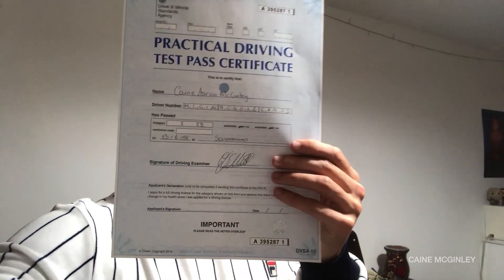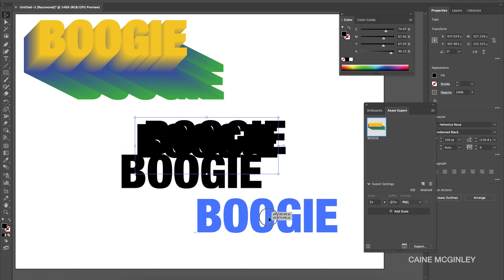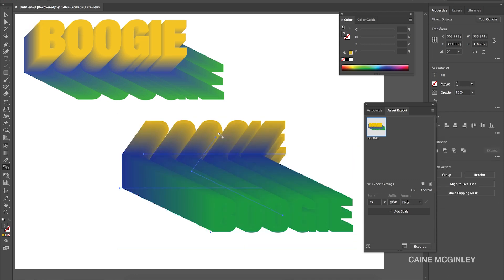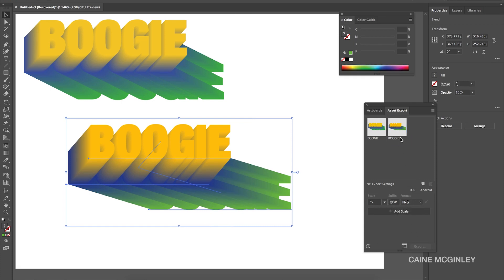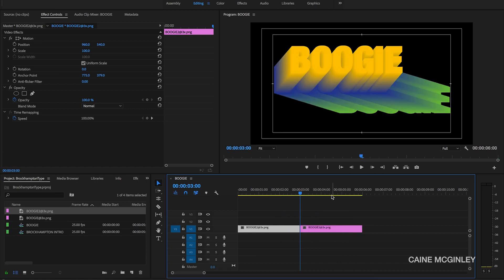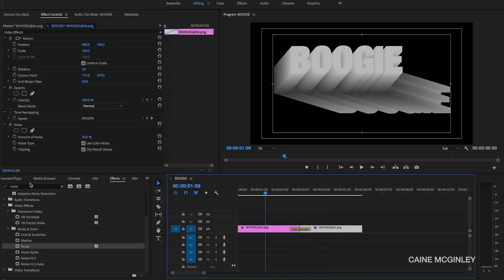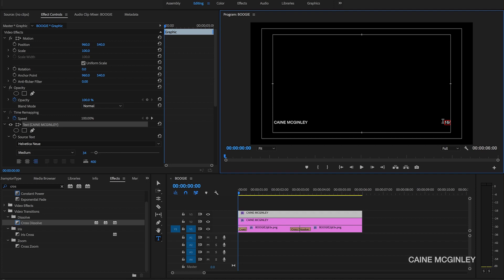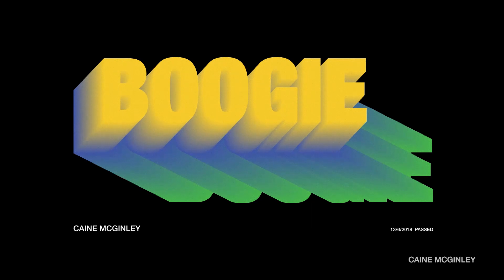BROCKHAMPTON Art Intro/Typography Tutorial (Illustrator & Premiere)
In this tutorial I will show you how to recreate the BROCKHAMPTON introduction that they used for their music videos.

This tutorial will take you step-by-step on how I created the gradient, blend tool effect from Illustrator and how to animate it in Premiere Pro.

ａｅｓｔｈｅｔｉｃｓ

I'll be using Illustrator and Premiere Pro to achieve this look.